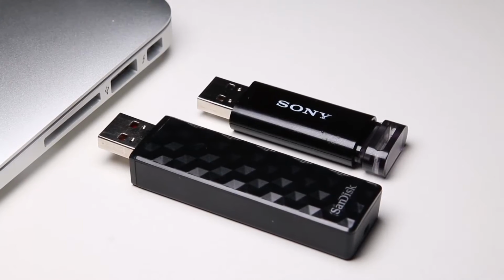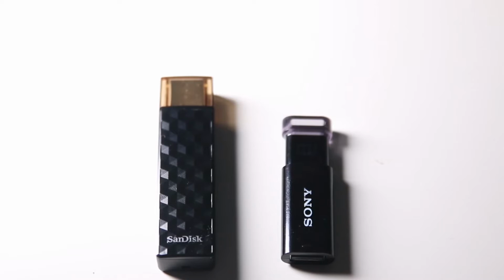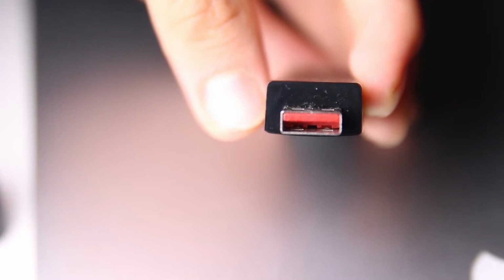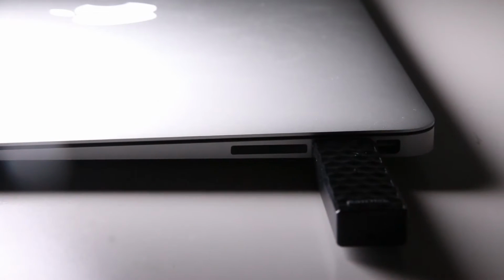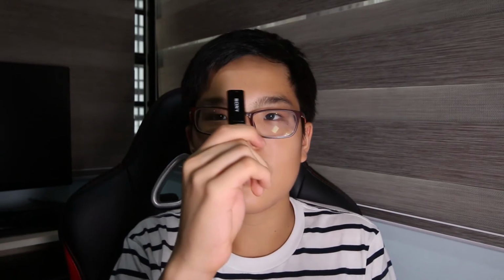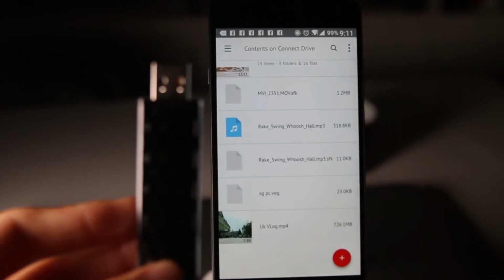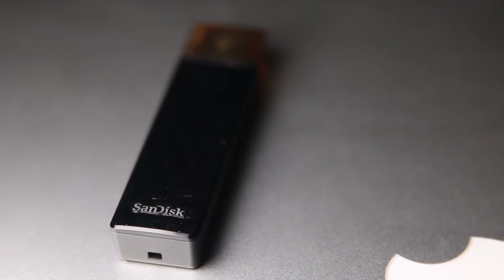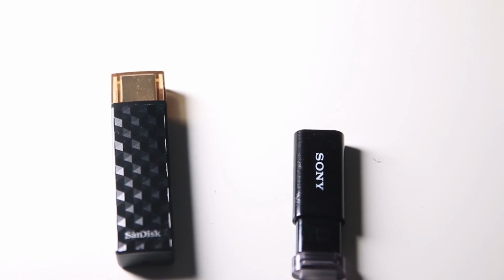Are Expensive Thumb Drives Worth it? Sandisk Wireless Connect Stick review.